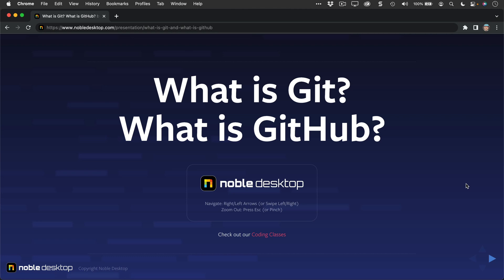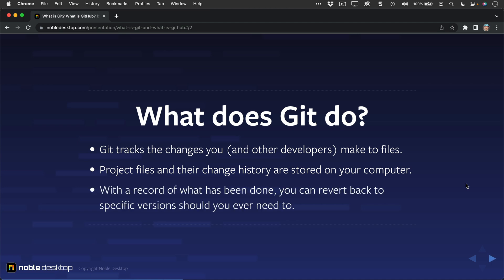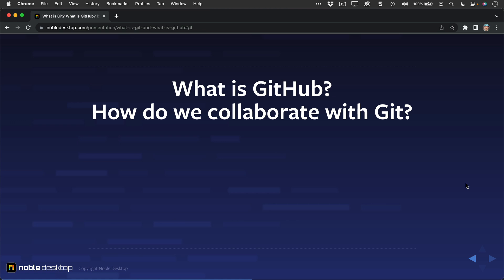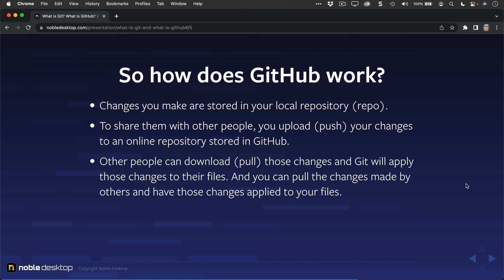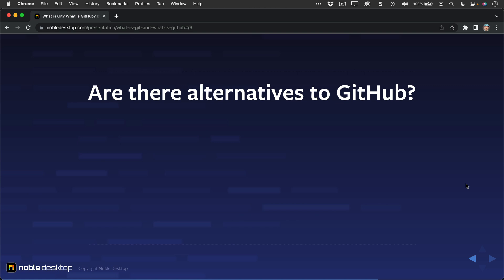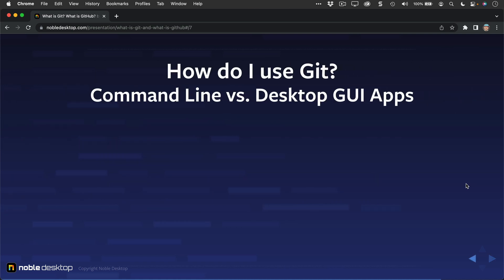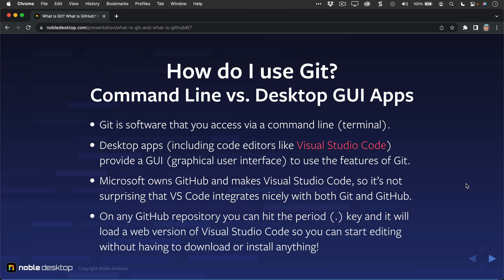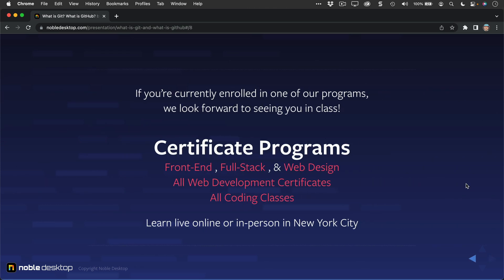What is Git? & What is GitHub?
Learn what Git and GitHub are and how developers use them to manage changes to their code.

Video Chapters:
00:00 Intro
00:08 What is Git?
00:42 What does Git do?
01:18 How does Git track changes?
01:56 What is GitHub? How do we collaborate with Git?
02:31 How does GitHub work?
03:53 Are there alternatives to GitHub?
04:55 How do I use Git? Command Line vs. Desktop GUI Apps
06:49 Learn More